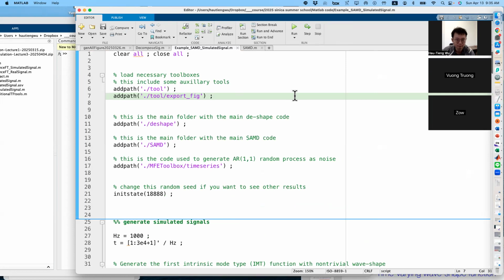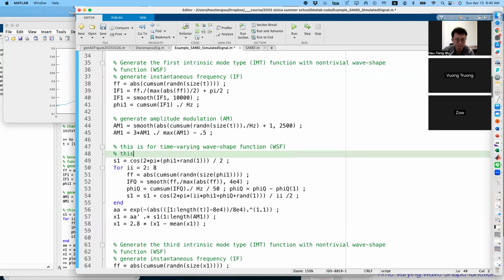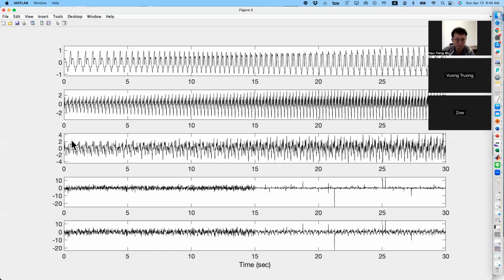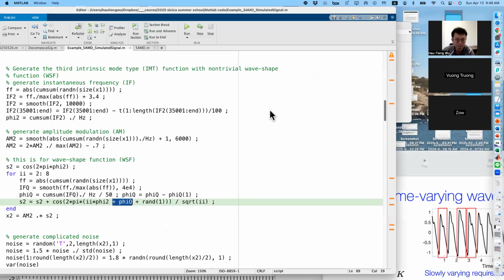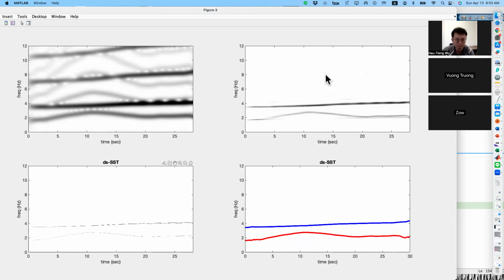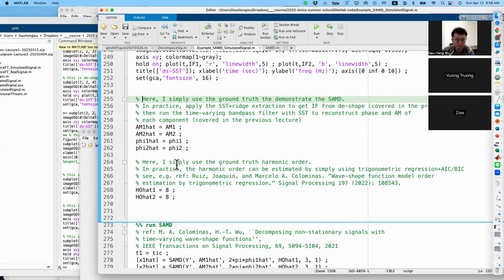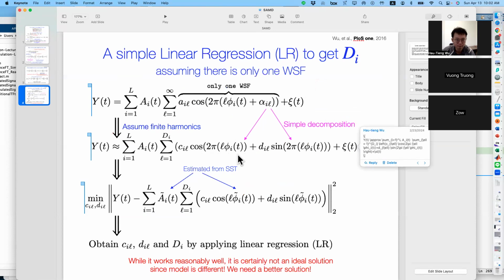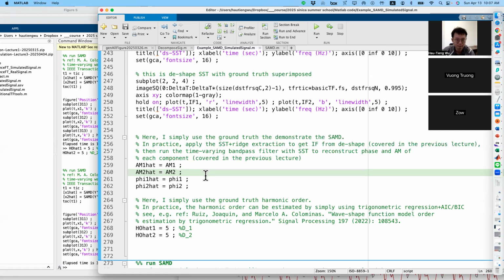Shape-adaptive Mode Decomposition (SAMD) in Matlab: Hands-on Tutorial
In this hands-on tutorial series, we explore how to use the Matlab implementation of SAMD (shape-adaptive mode decomposition), combined with synchrosqueezing transform (SST) and de-shape synchrosqueezing transform (ds-SST).

This lecture is designed for hands-on researchers, engineers, and students who need to apply time-frequency analysis techniques to analyze their nonstationary time series data, particularly those with complicated oscillatory patterns.

(1) how to apply SAMD to decompose a non-sinusoidal oscillatory signal into its non-sinusoidal oscillatory components. We focus on the simulated signals in this lecture.

In the next lecture, we will continue with real data.